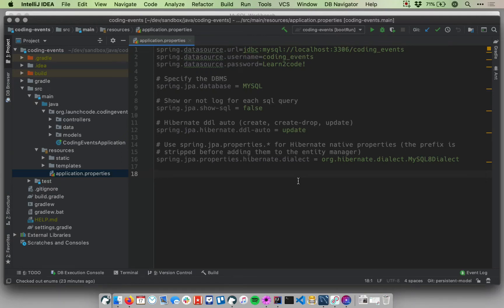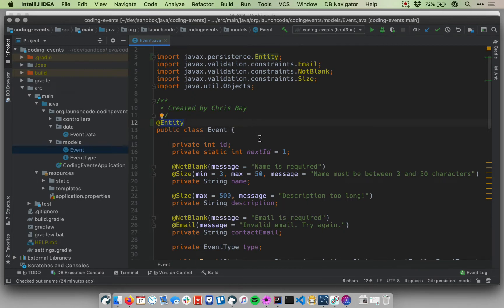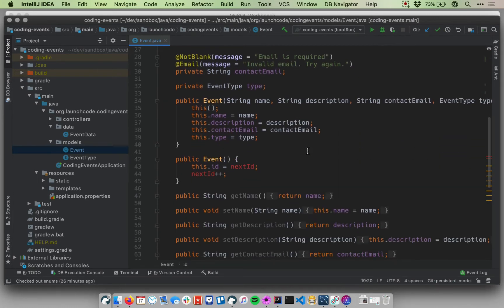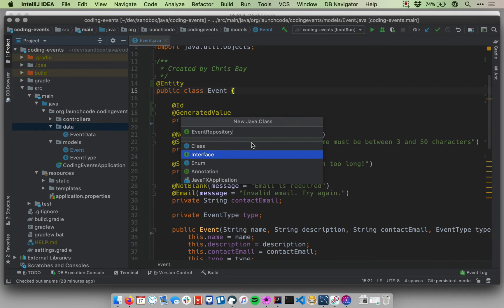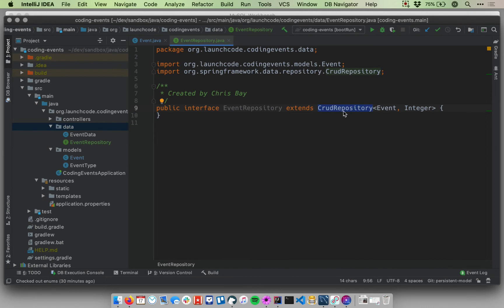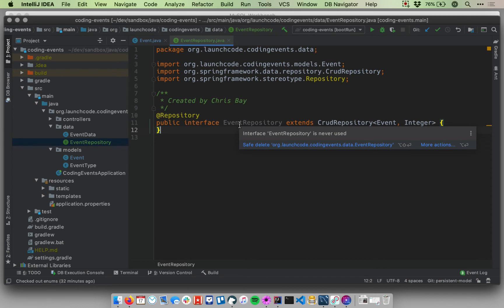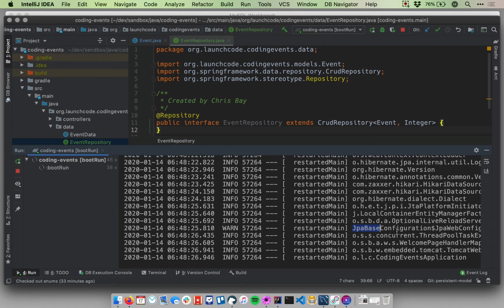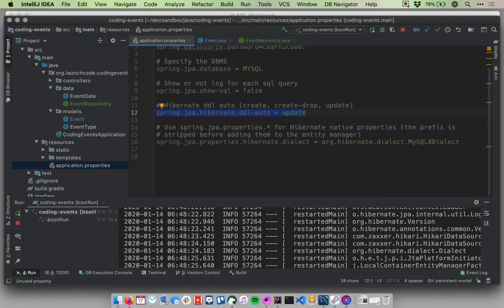Java Coding Events 4.2 Creating A Persistent Model